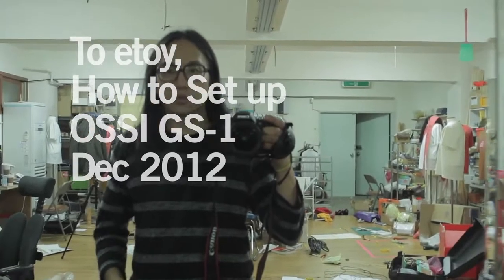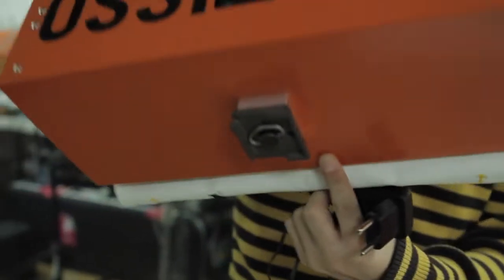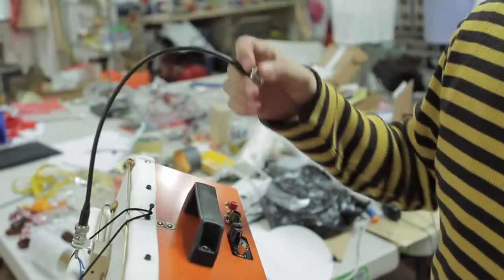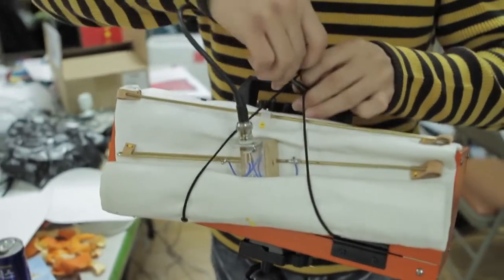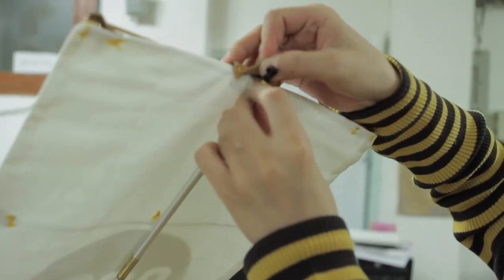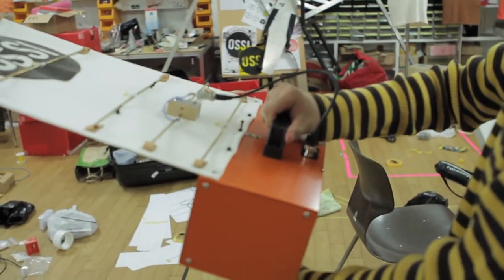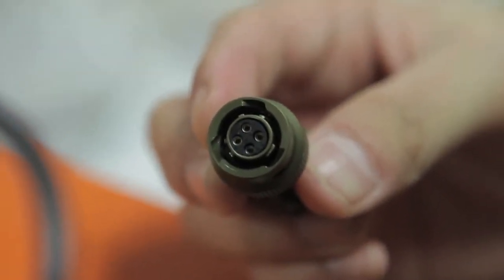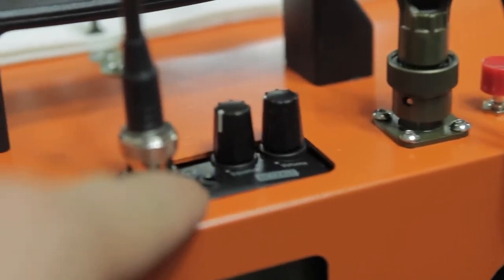OSSI-GS1 setup guide for etoy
OSSI-GS1 setup guide for etoy.CORPORATION